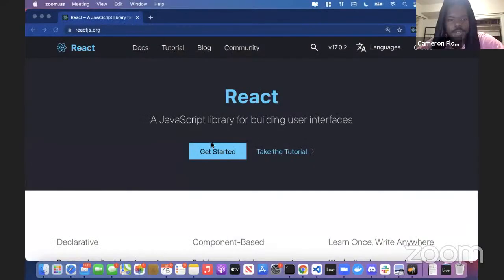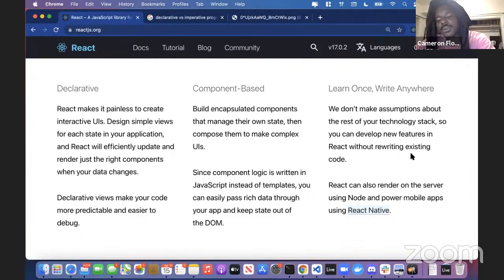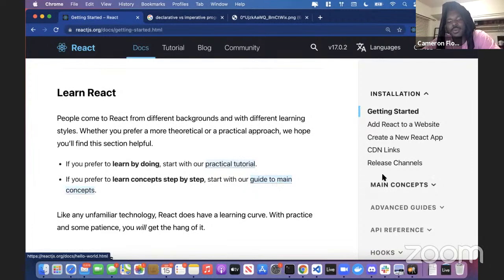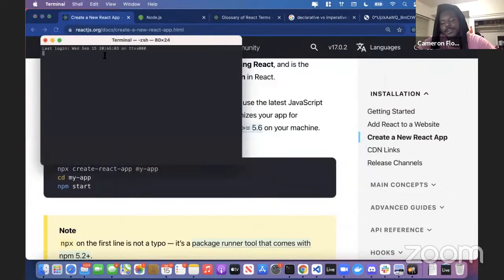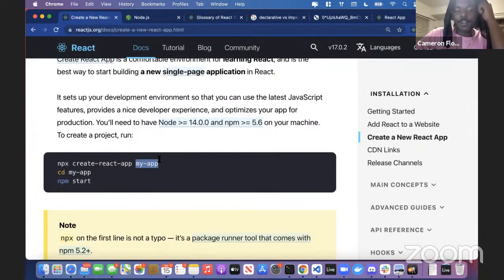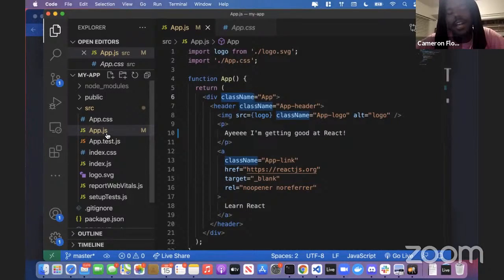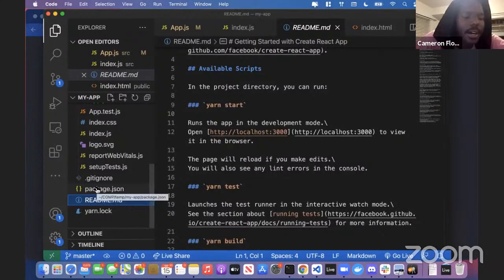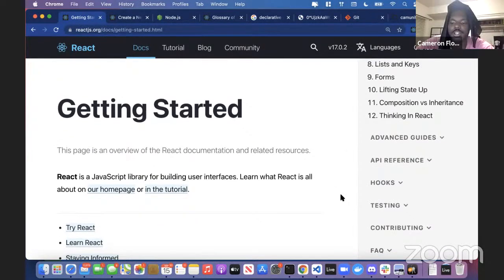Javascript Jawns: Introduction to React